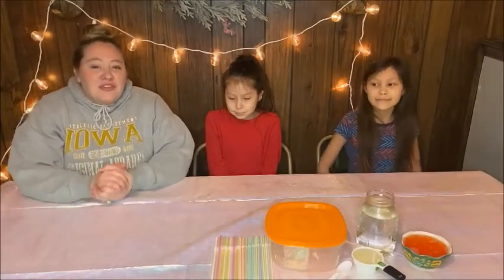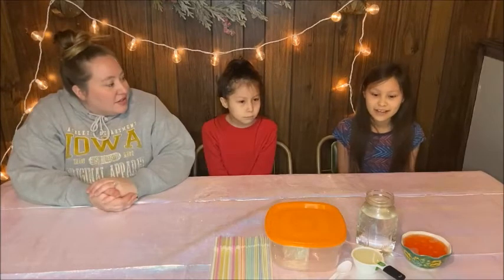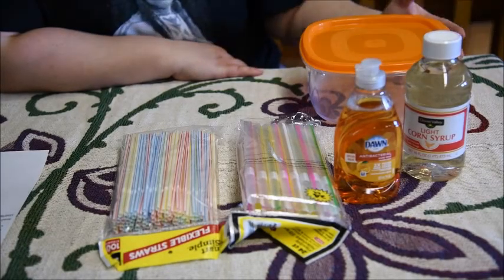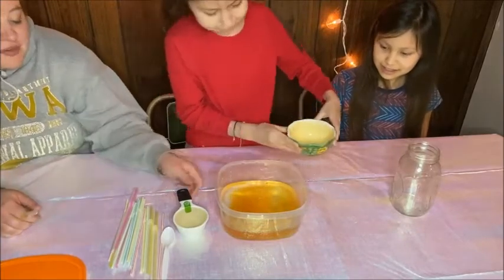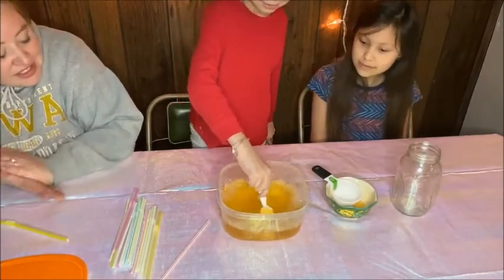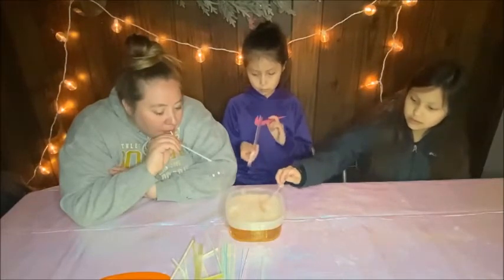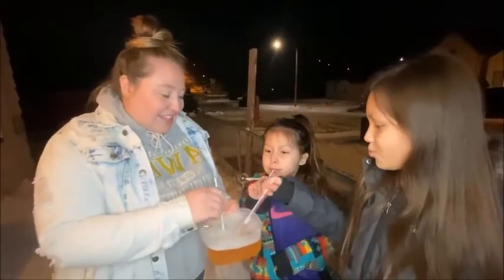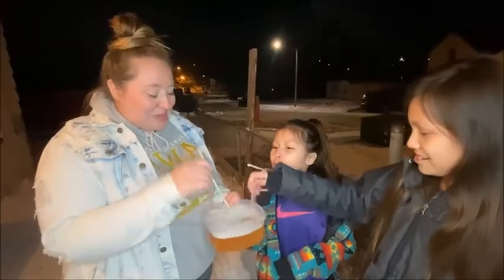Frozen Bubbles Activity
This Friday Jordann and two surprise guests show us how to make some frozen bubbles!